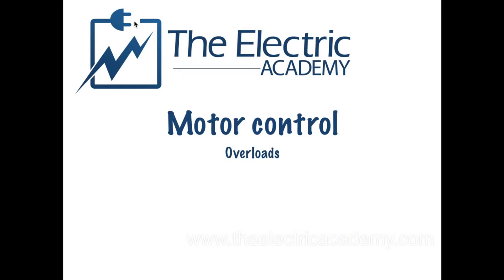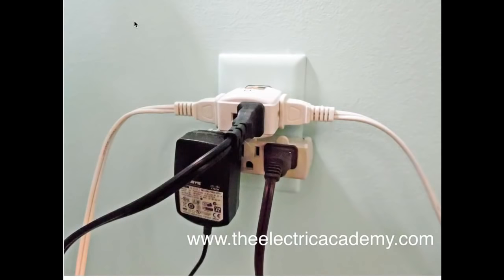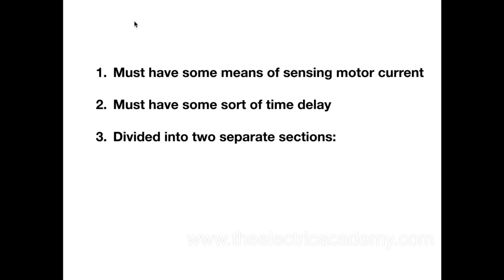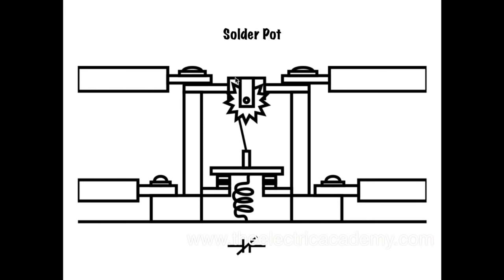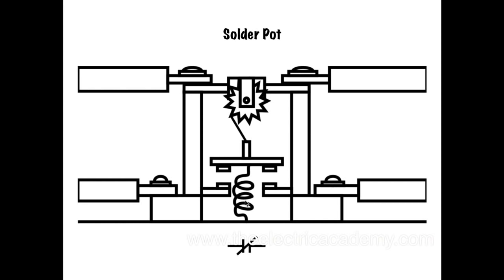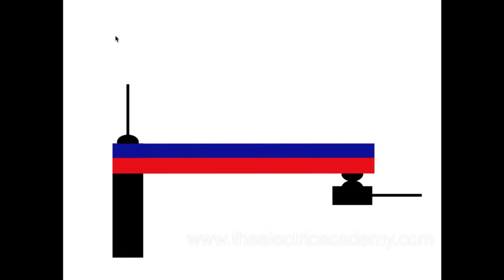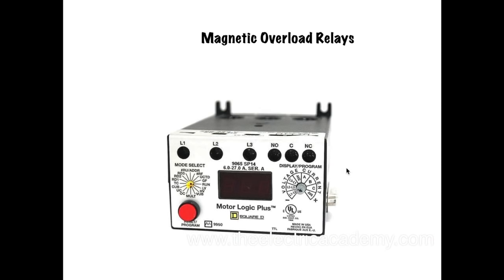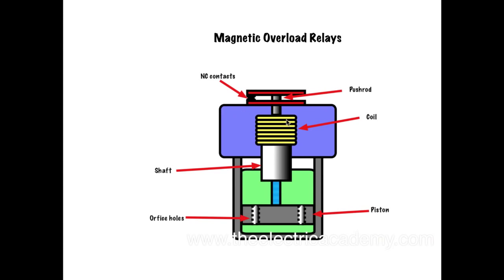How motor overloads work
In this video we go over what overloads do and the different forms they come in!